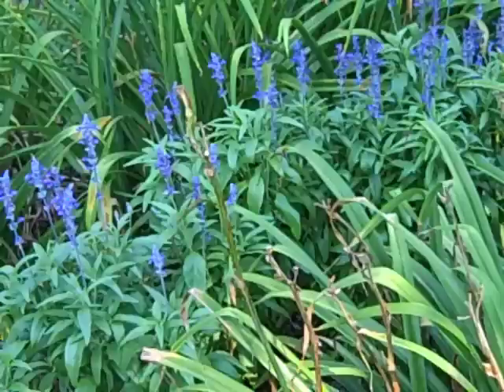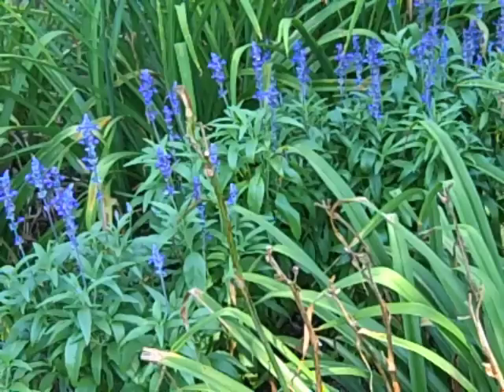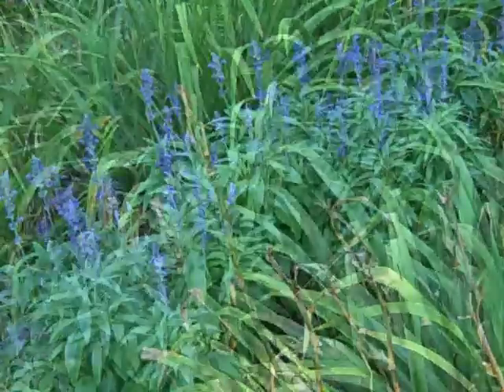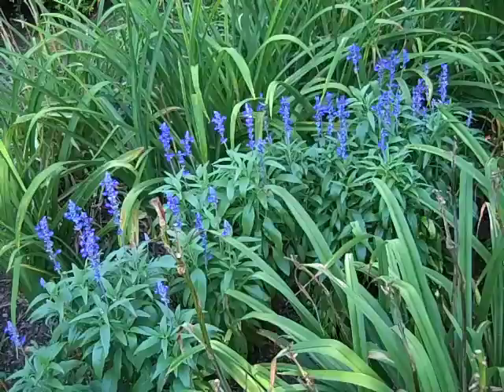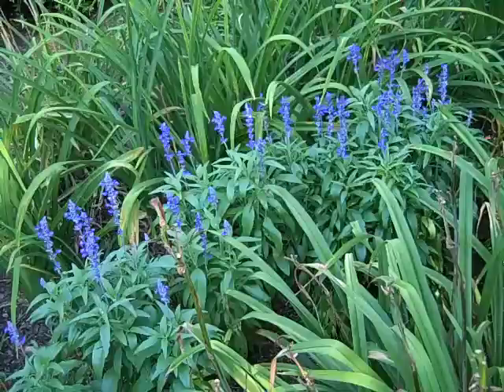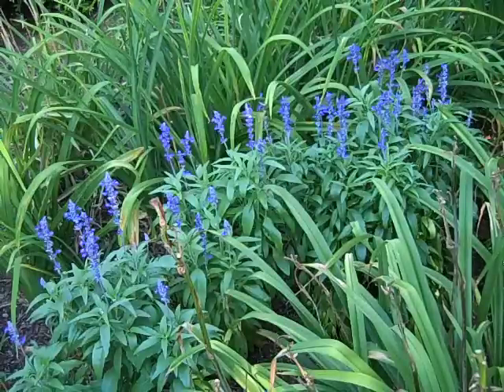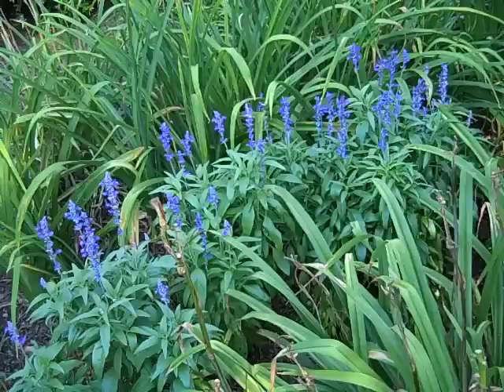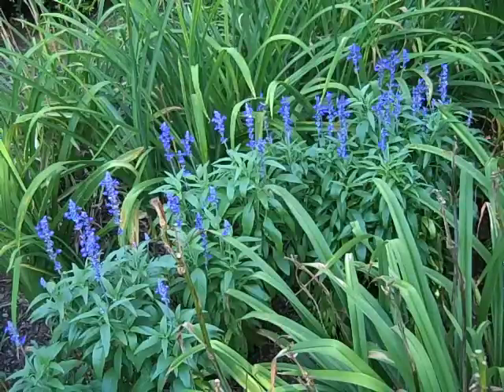Salvia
Learn how to grow salvia, a great deer-resistant annual for zones 6,7,& 8.